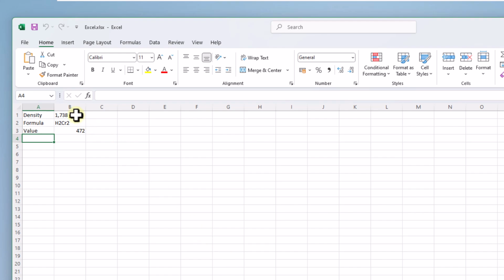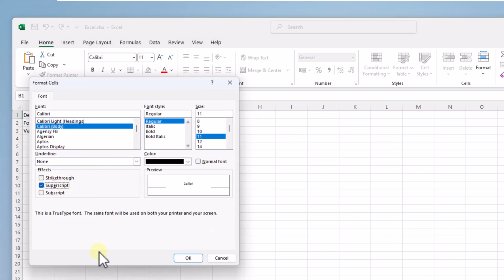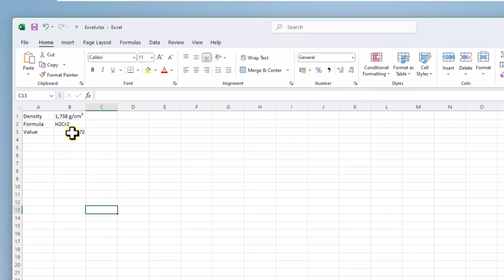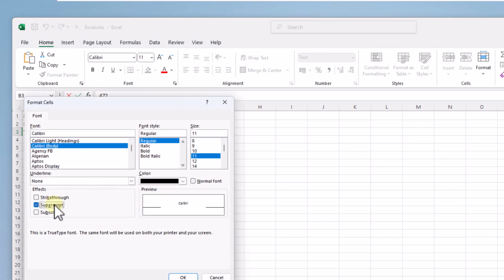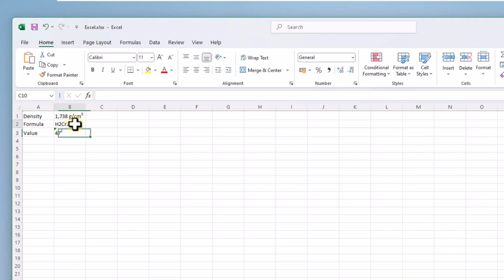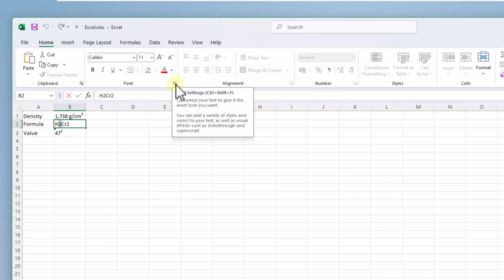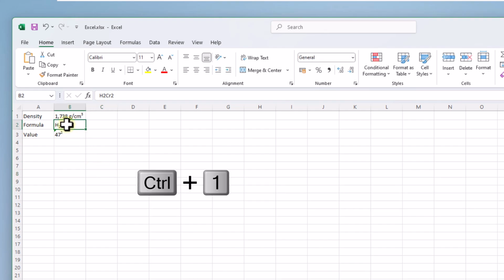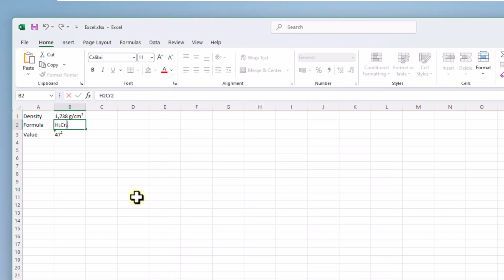RAISE to EXPONENT EXCEL ✅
Welcome to another tutorial on the Solvetic channel. Today, we’re going to show you how to raise a number to an exponent in Excel. Whether you’re doing mathematical calculations or need to apply powers to numbers, we’ll show you the easiest and quickest methods to perform these calculations in your spreadsheet.
We’ll guide you step by step on how to use functions and shortcuts in Excel to raise a number to any power or exponent.